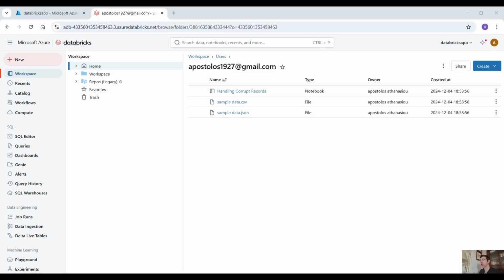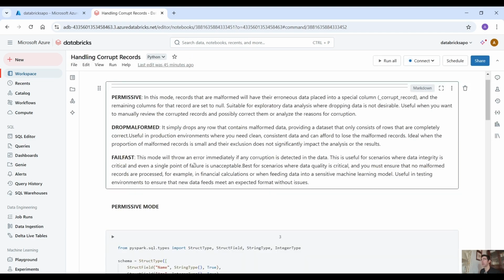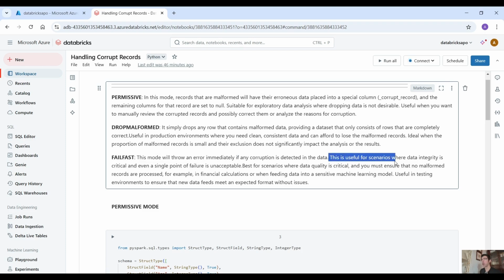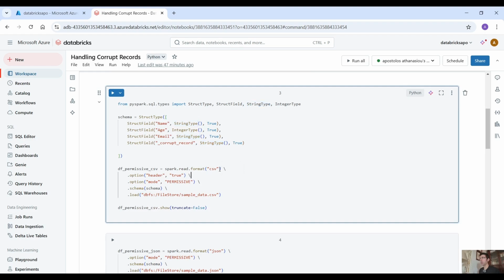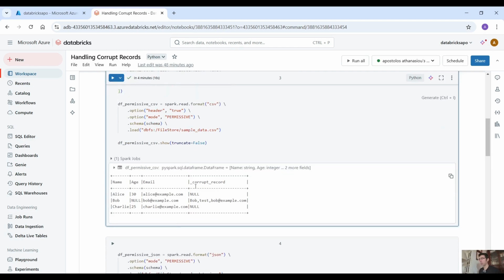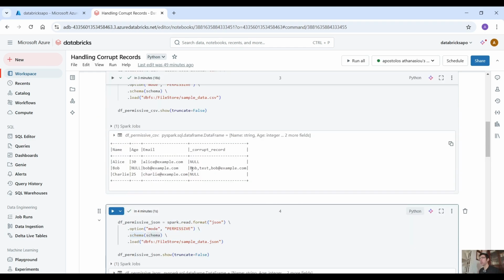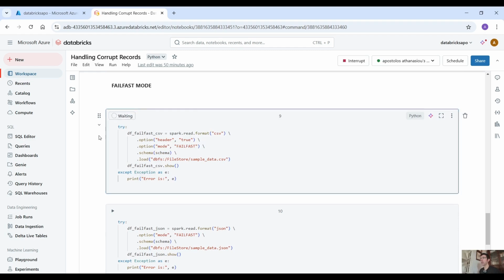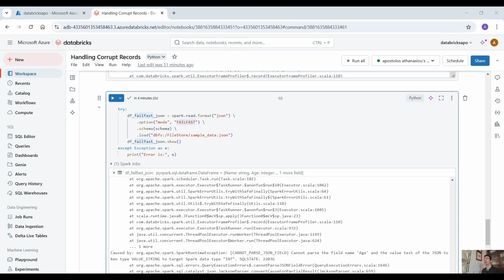Databricks - Handle Corrupt Records in PySpark (CSV & Json)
In this video we see how to handle erroneous data when loading csv and json files. There are 3 modes, Permissive, DropMalformed and Failfast. We see all of them individually.

00:00 - Intro
01:00 - Handle Corrupt records